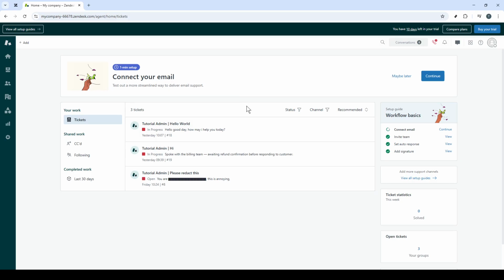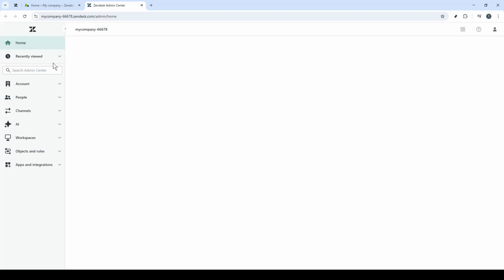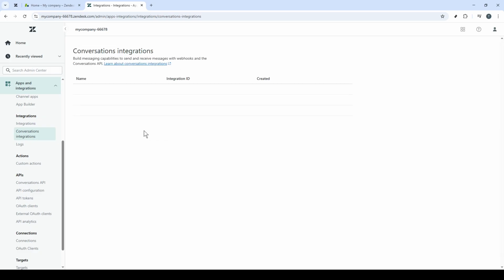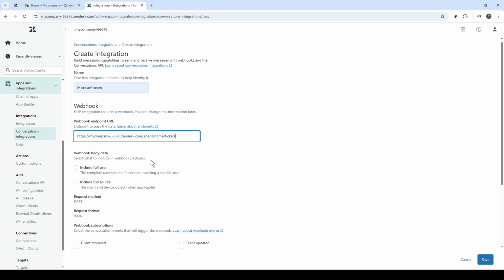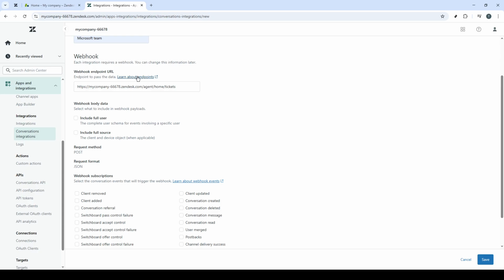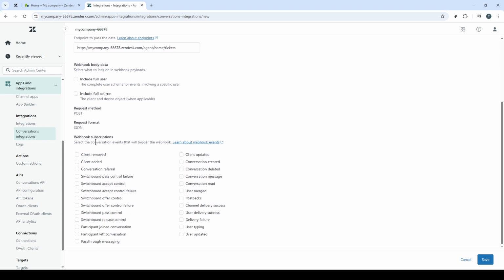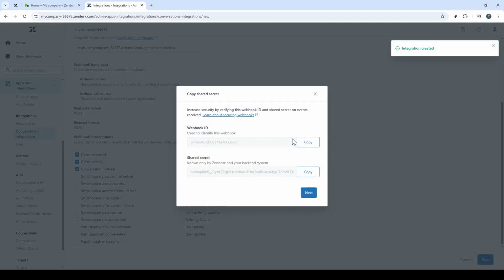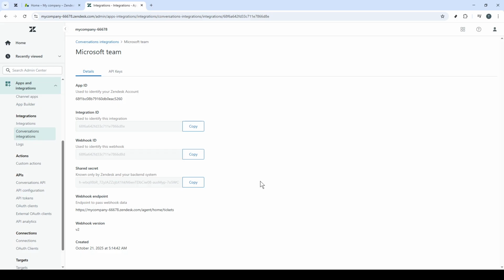How to connect Zendesk to Microsoft Teams (Link Apps)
In this video we will learn about how to connect Zendesk to Microsoft Teams, integrate Zendesk with Teams easily, sync notifications between apps, streamline team collaboration, manage support tickets in Teams, step by step integration guide, improve workflow efficiency, connect helpdesk to chat, admin guide to Teams integration, enable real time updates, automate ticket alerts in Teams, enhance team productivity, manage Zendesk workflows in Teams, connect support tools quickly, boost communication with integration